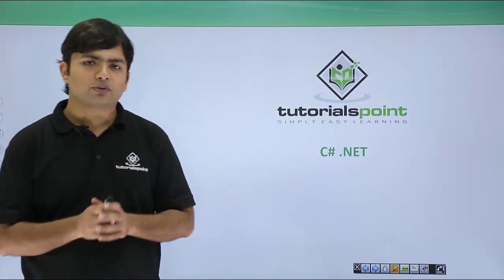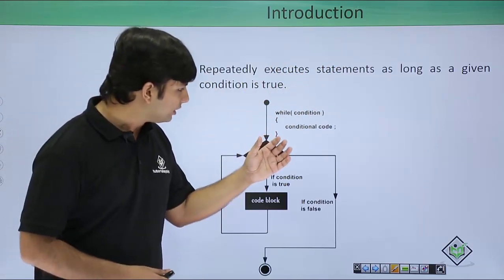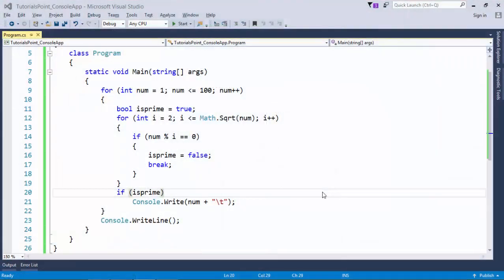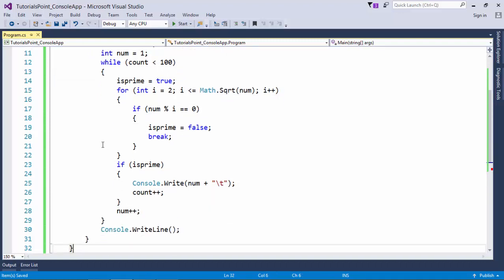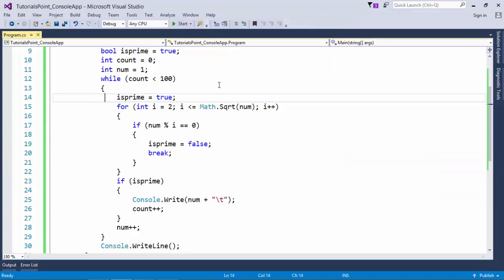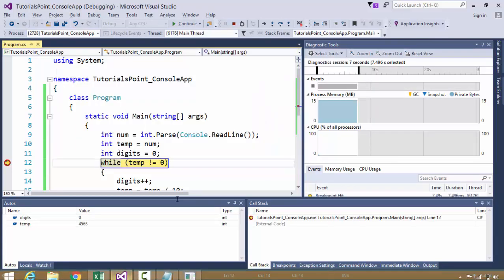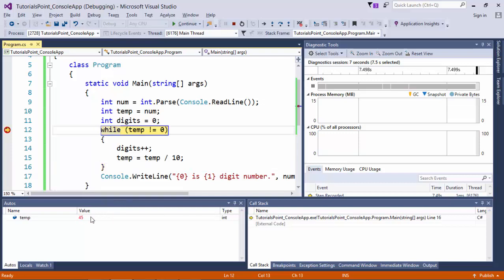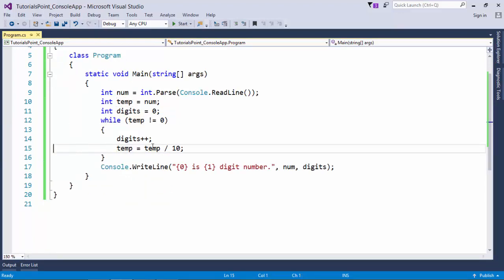C# - While Loop